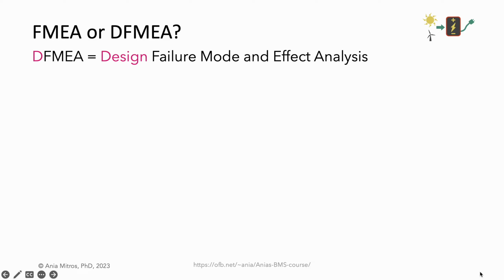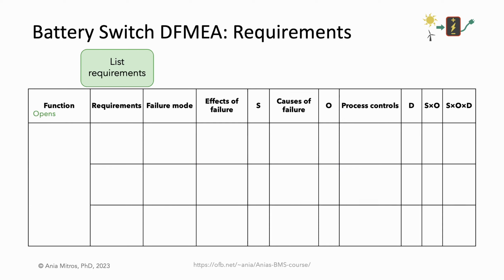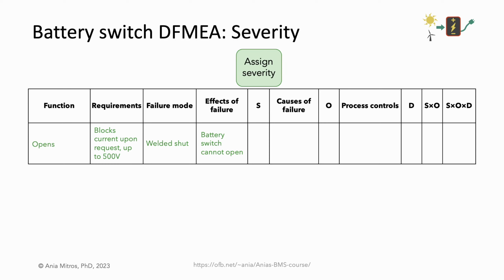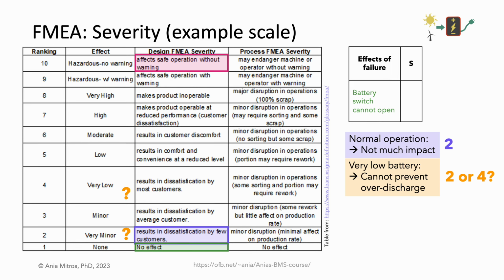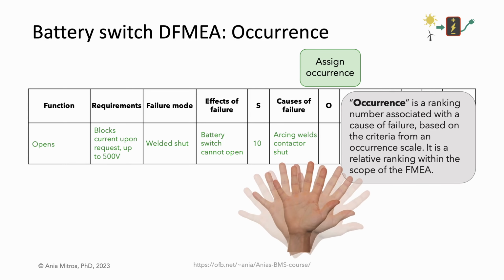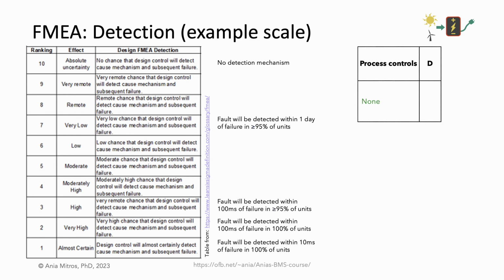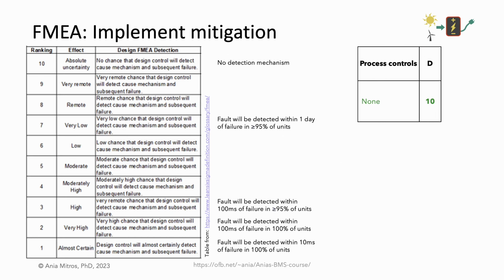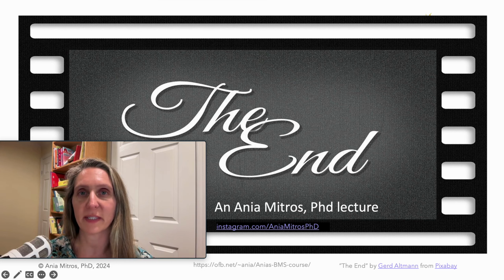Ania's BMS Course: Safety (4 of 4)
This is video 4 of 4 in the lecture on safety in my course on battery management systems. This video introduces Design Failure Mode and Effects Analysis (DFMEA), illustrating the technique with a BMS-related example.

0:00 Introduction
0:40 Types of FMEAs
1:36 Functions
2:04 Requirements
2:35 Failure mode
3:18 Effects of failure
3:29 Severity
5:28 Causes of failure
5:54 Occurrence
6:56 Process controls
7:13 Detection
7:53 Criticality & RPN
8:15 Perspective
8:33 What's the point?
8:48 Implement mitigation
9:11 New RPN
9:26 Summary
10:13 Goodbye!

I’d like the world to transition to sustainable energy, and presently batteries are key. I’ve worked on battery management systems since 2006, from analog chip design through product definition and safety analysis. The world needs more engineers who know what I’ve learned. So, I’m taking time to create this course. Thank you for joining me. More about this course

If you liked this and would like to see more, please share with your colleagues, customers, and others!